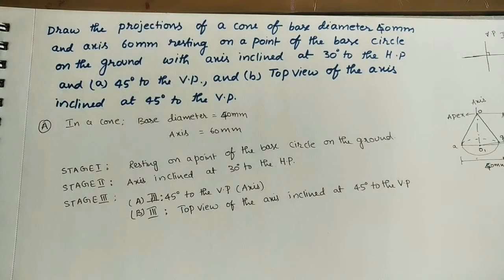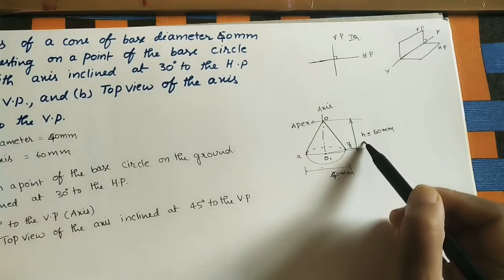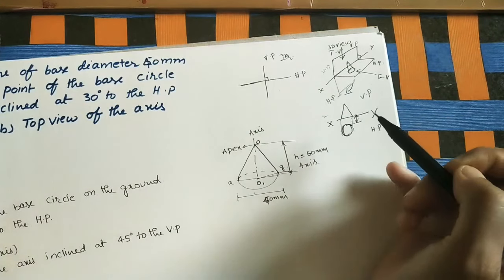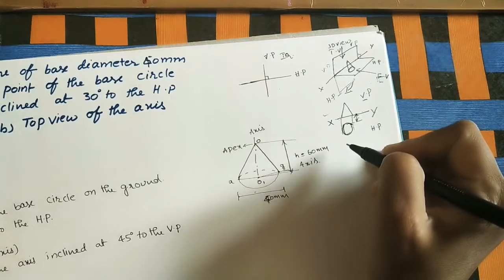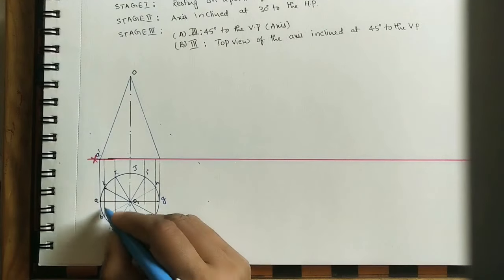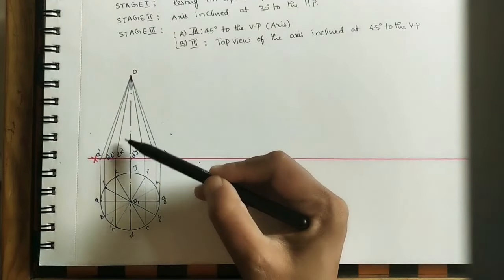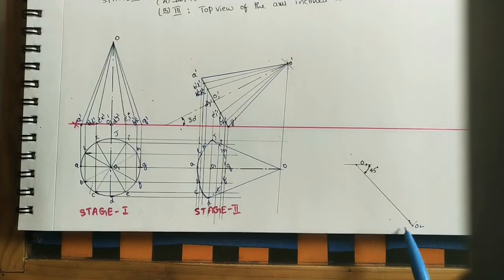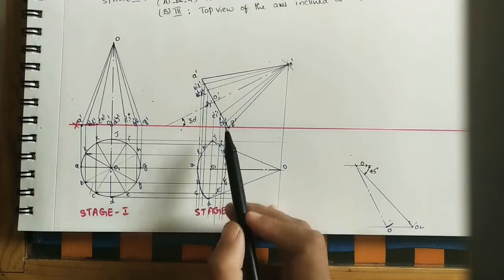Projections Of a Cone(In 4Stages)